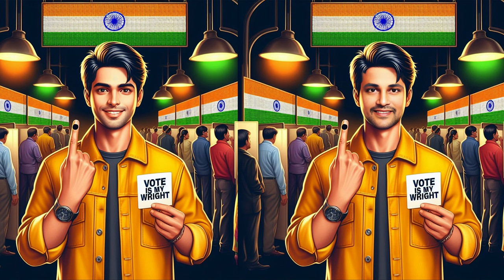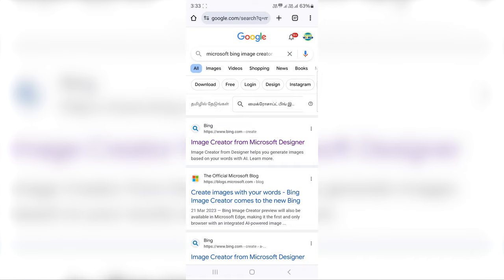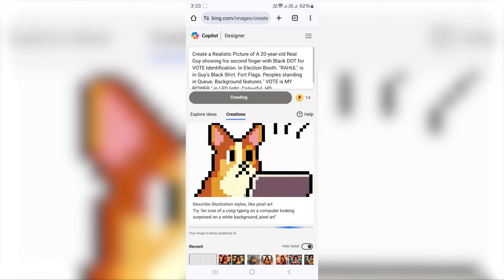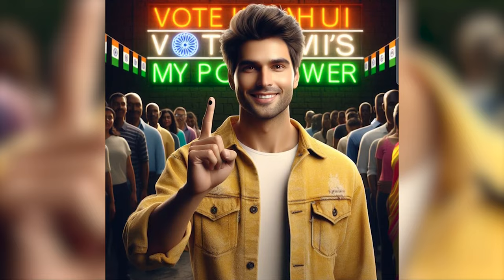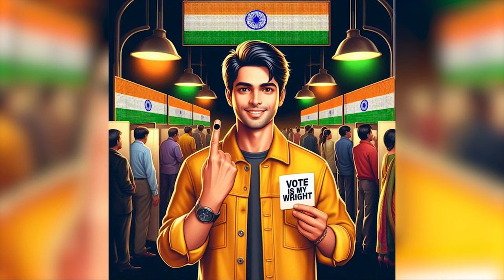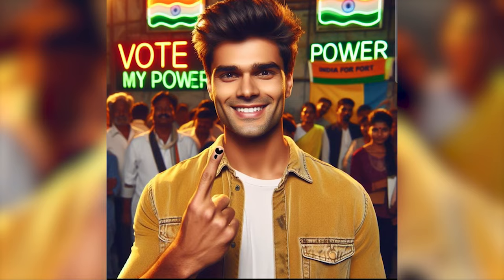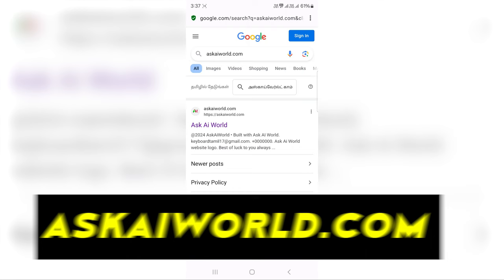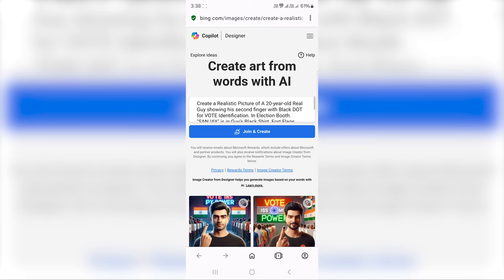Create AI Vote Cast Name Image Editing | AI Vote Cast Photo Editing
Hi friends, In this Video we have to see that Create AI Images of A Boy Vote Cast Image Editing

Full Prompt in This Site 👆🏻👆🏻👆🏻👆🏻 To Copy

If You Like this Video, Share to Your Friends & Relatives.